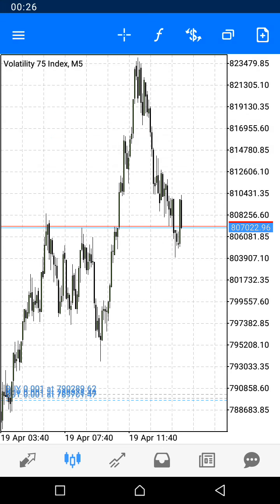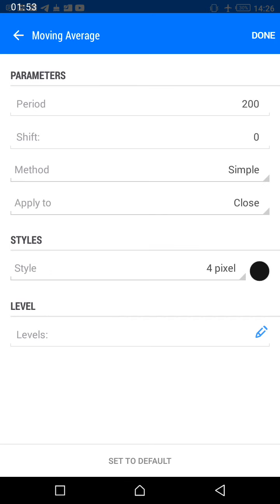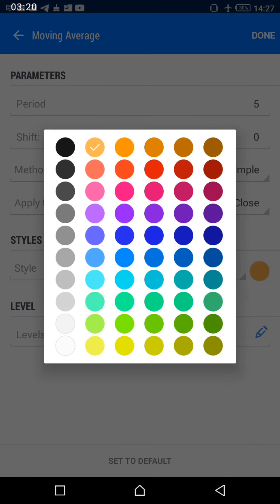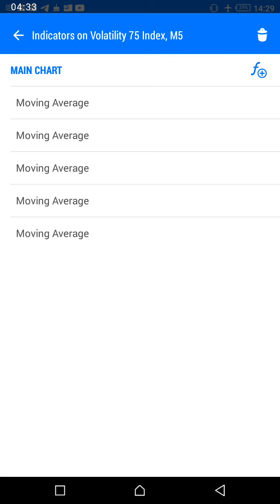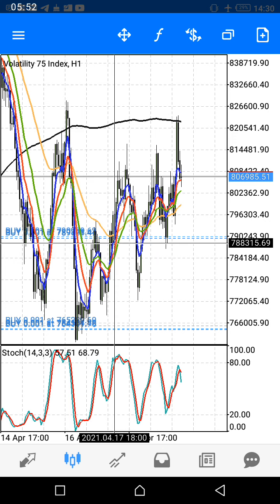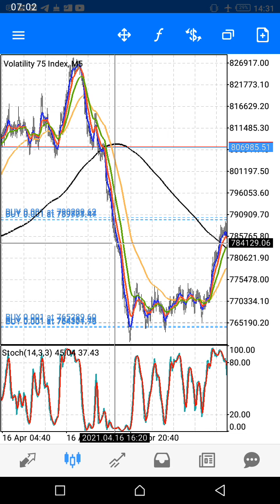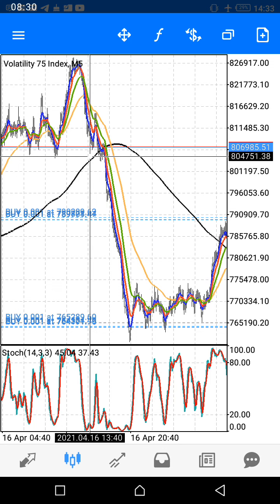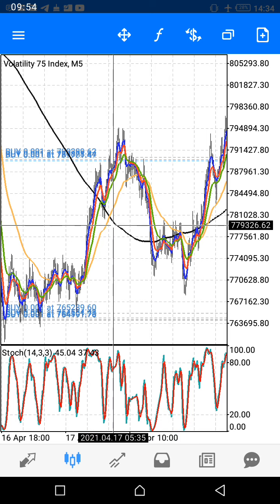Trading Vix 75, Crash and Boom with Simple Strategy and a trading Plan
To register for vix 75, boom and crash  brokers

click

Or

For the mentorship (Not compulsory)
Yours in the Industry
Doatis FX